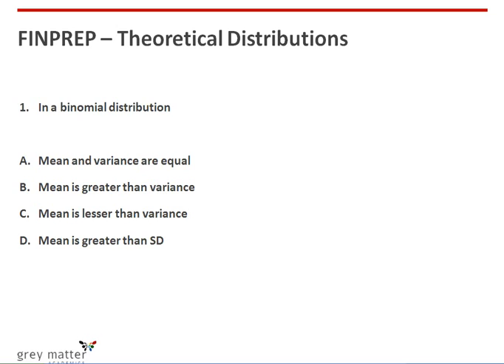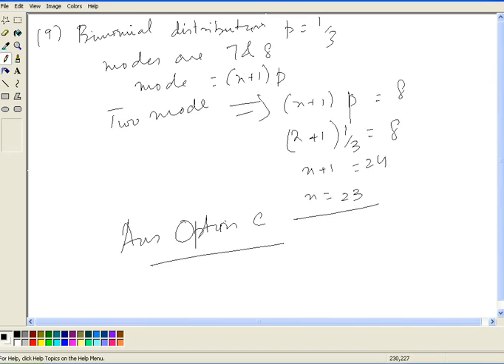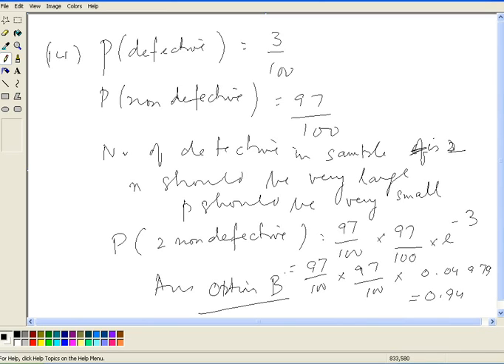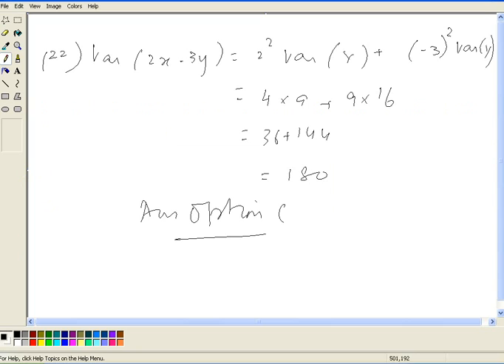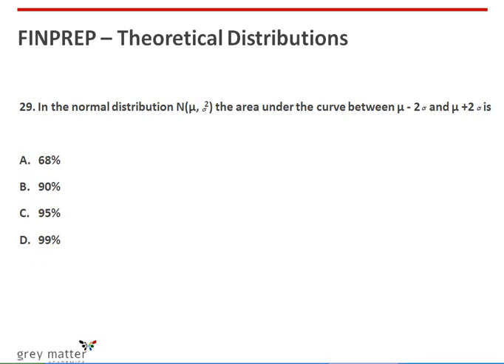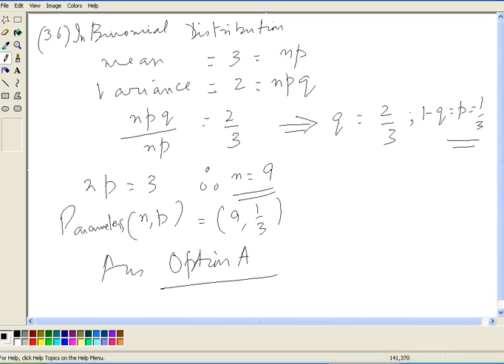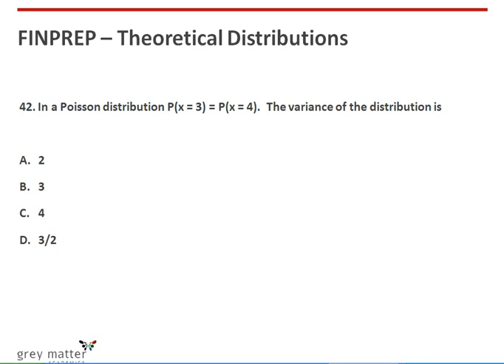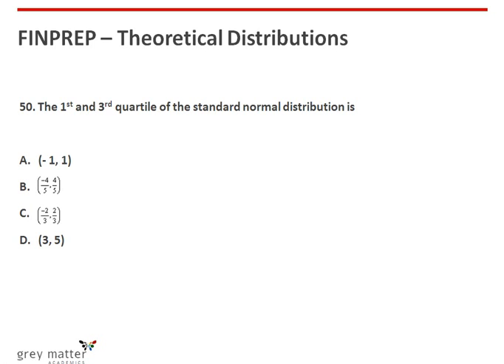Theoretical Distribution bandicam 2014 01 11 14 03 21 500